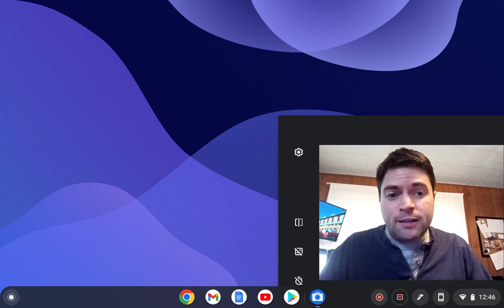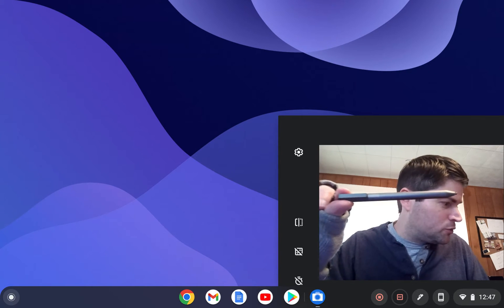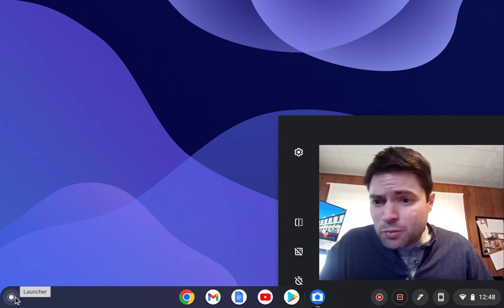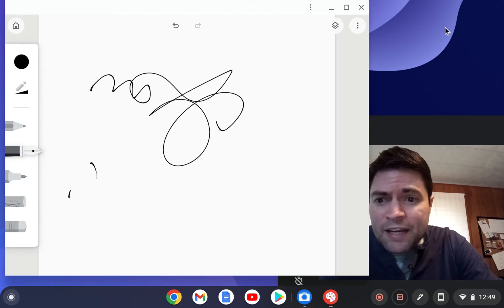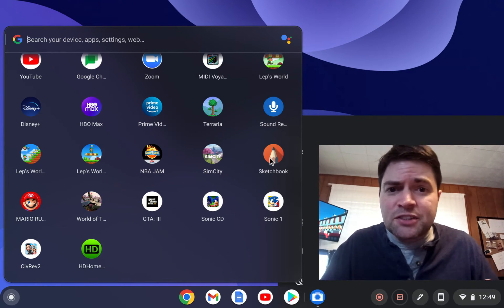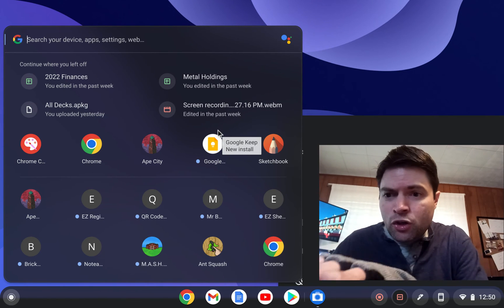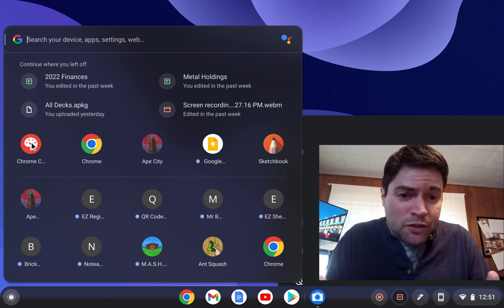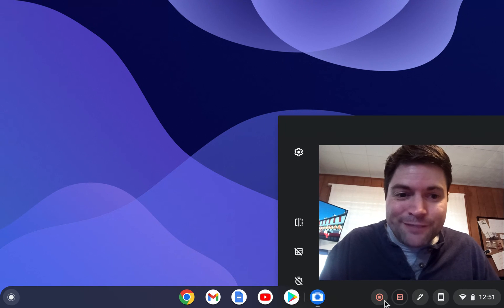Using the Lenovo USI Pen on the Chromebook 10e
Testing out the Lenovo USI Pen on the Lenovo Chromebook 10e!  This pen (as well as the Chromebook itself) was pretty cheap, but both have been working pretty good.  My thoughts in the video!